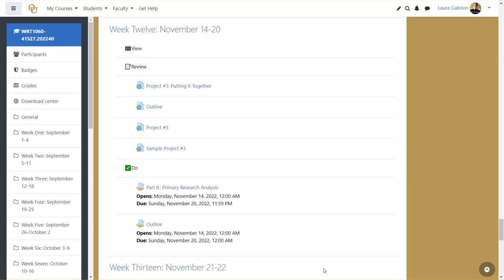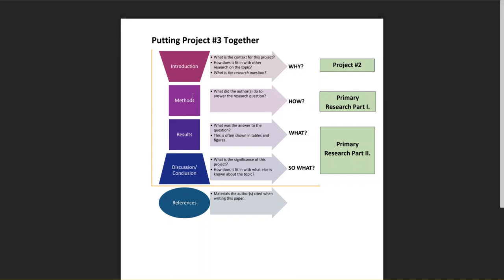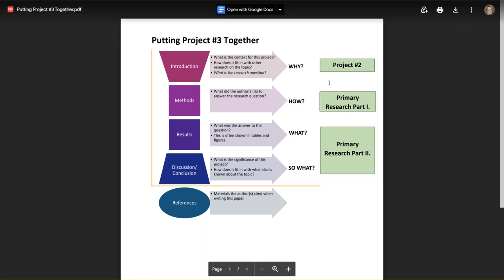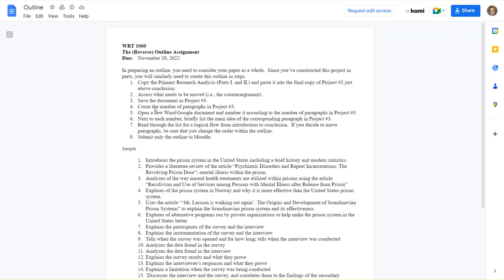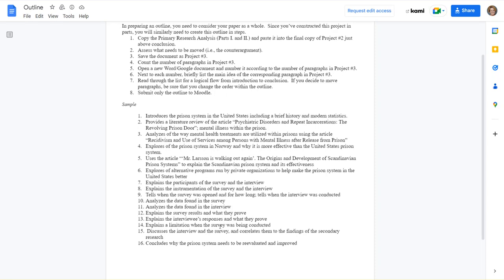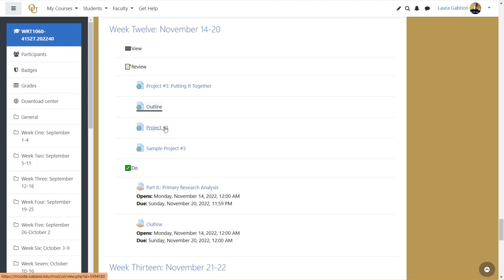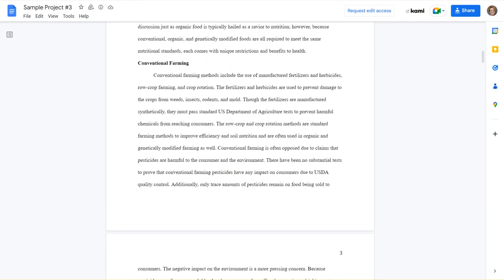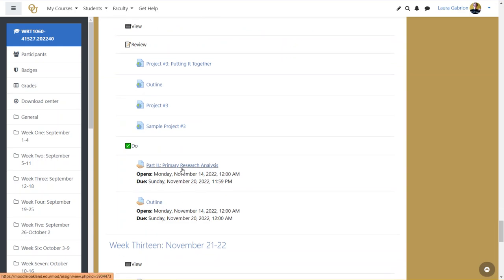WRT 1060 Week Twelve F2022